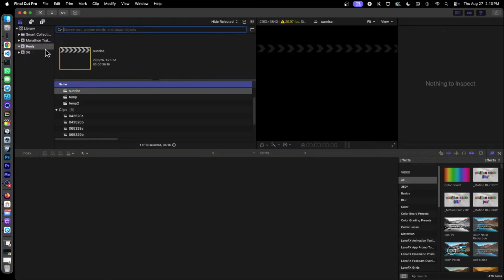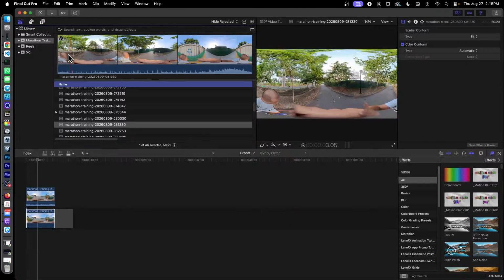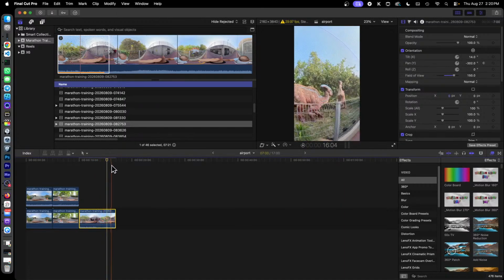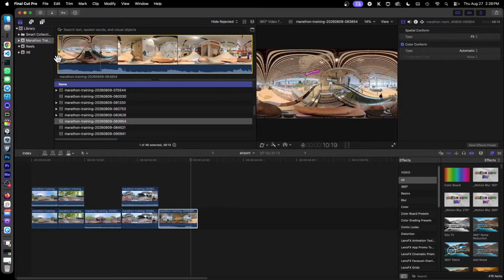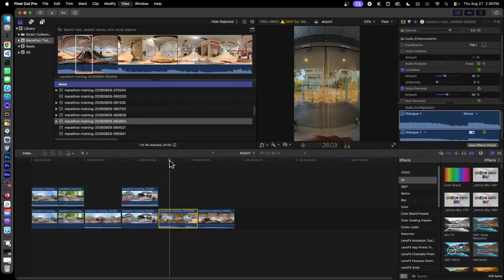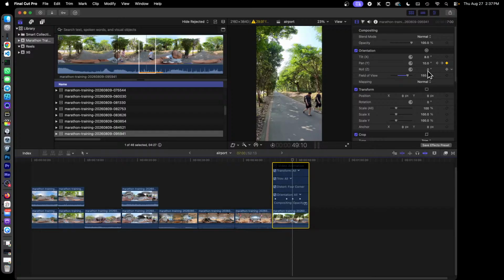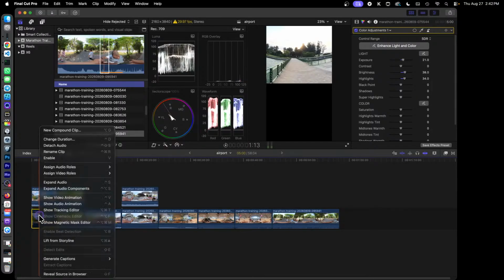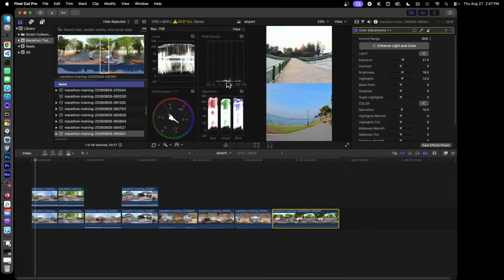[44] Editing the Marathon Training videos (Insta360 X5 / Final Cut Pro)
- Stack and reframe the 360-degree videos with LenoFX Templates
- Add titles with LenoFX
- Speed up the video at 150%
- Noise Reduction in Final Cut Pro